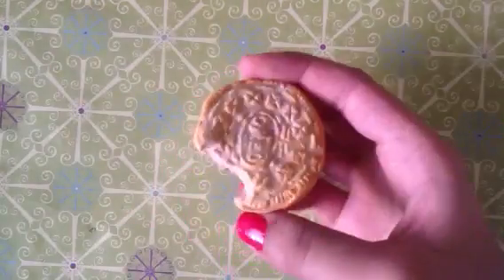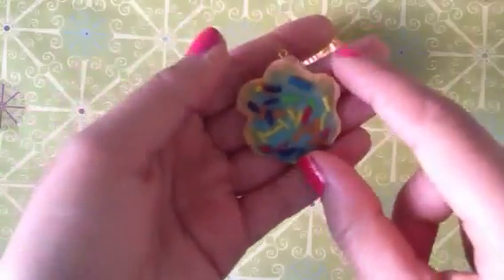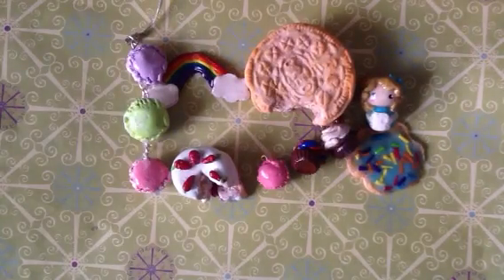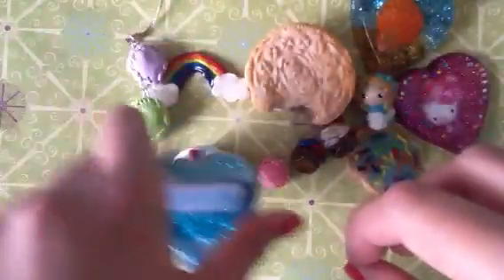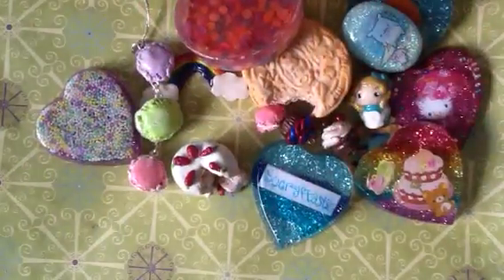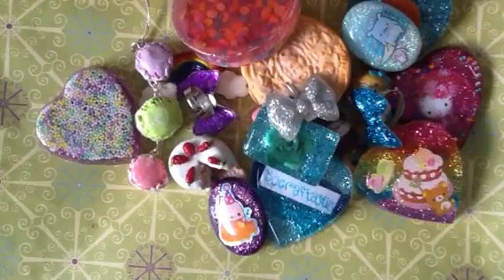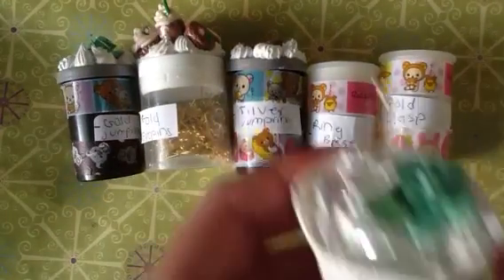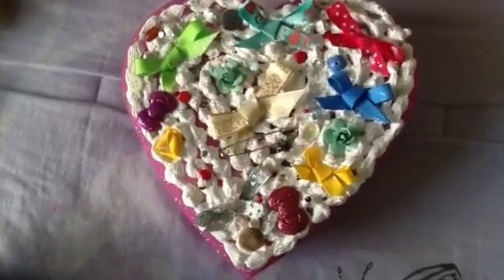Craft Update: Resin, Clay Charms, Decoden, and More!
Probably one of my largest craft updates yet, enjoy!
Basically this is what I've been working in winter break:)